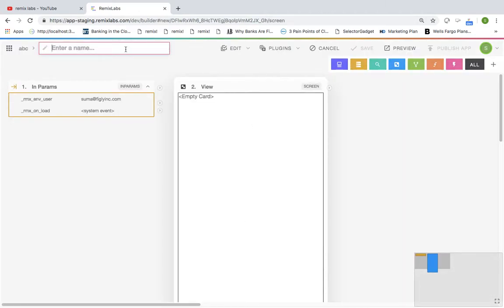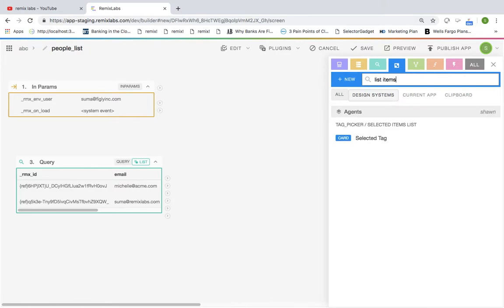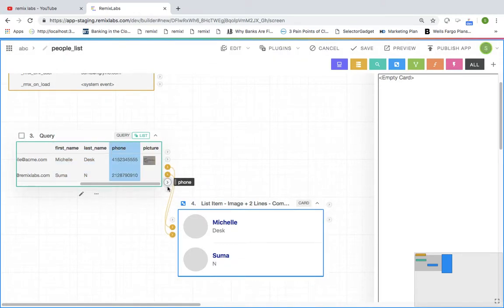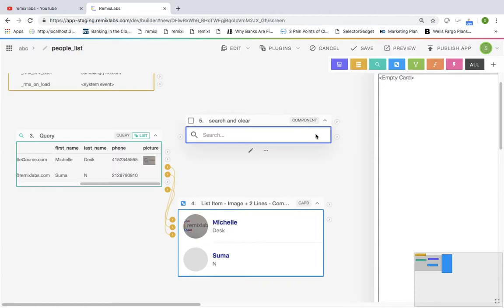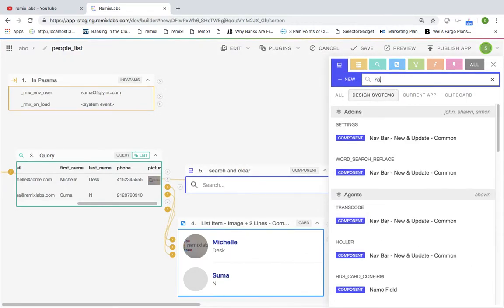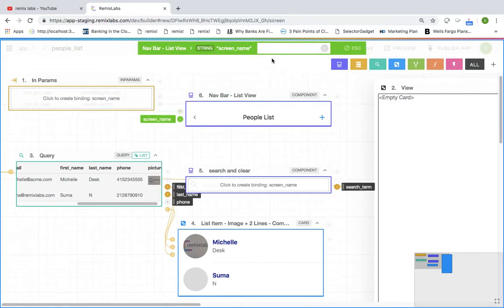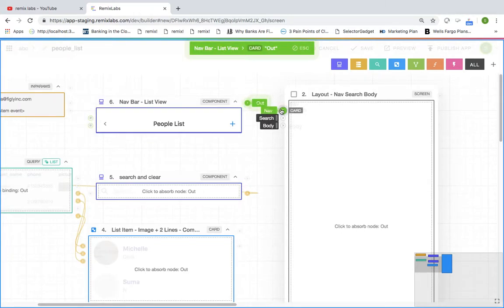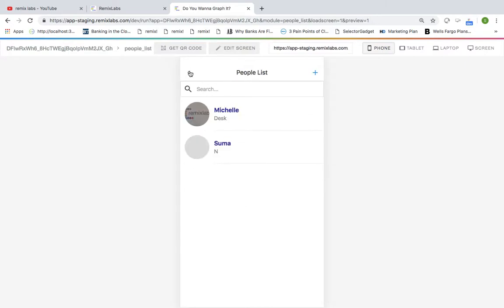Basic Contact Directory: People List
Start your app with the People List